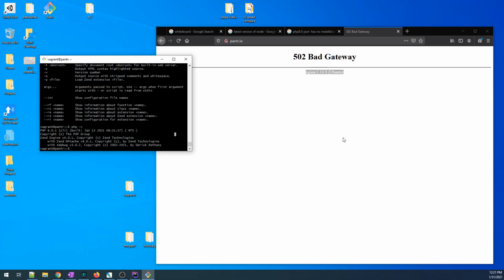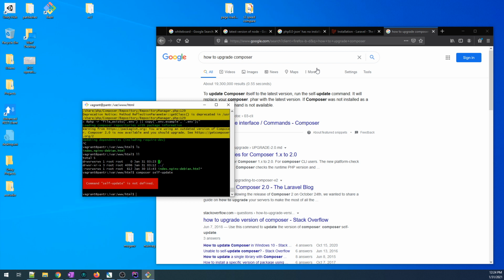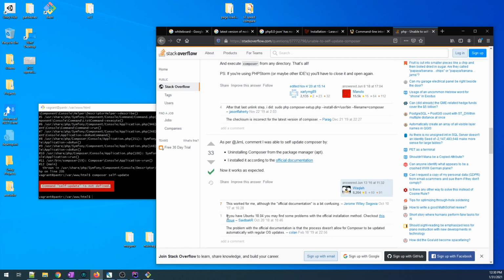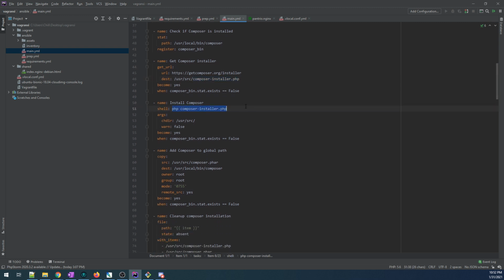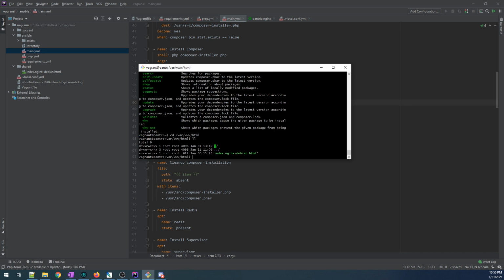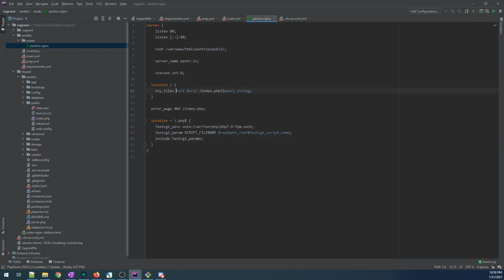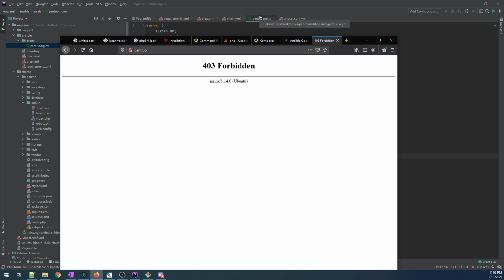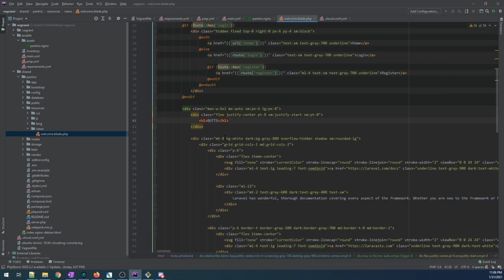Punching Composer and Nginx in the Face [pantr.io] 3